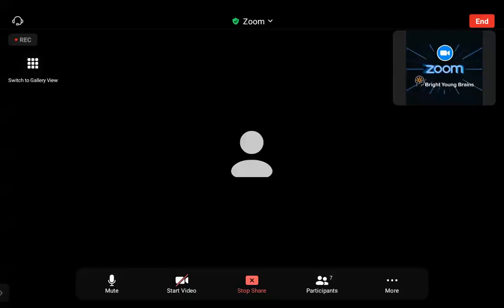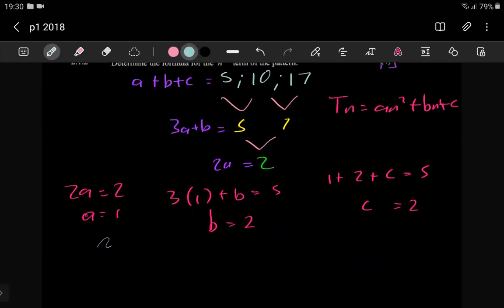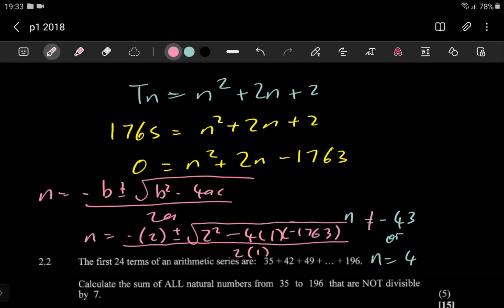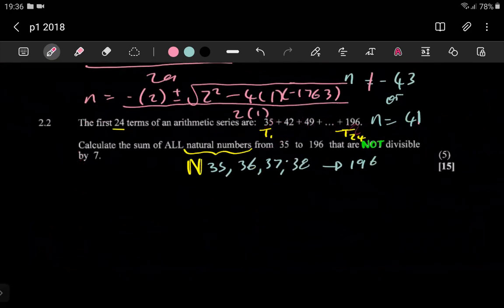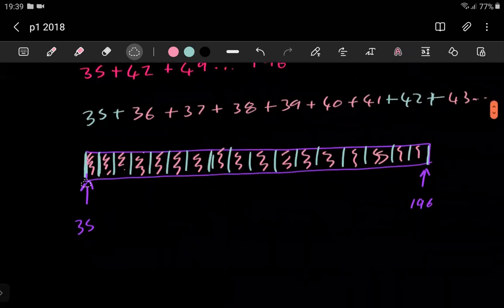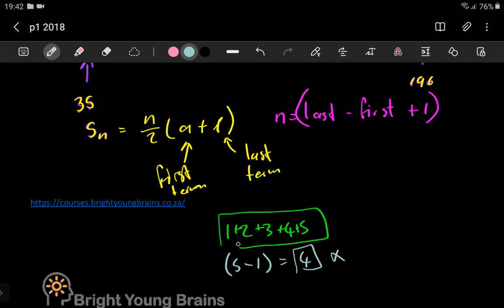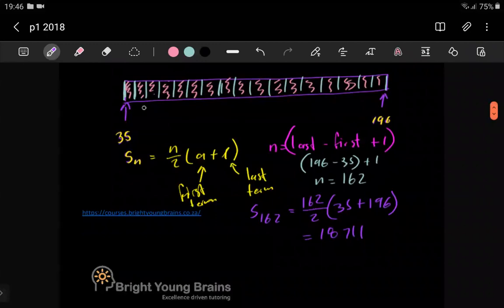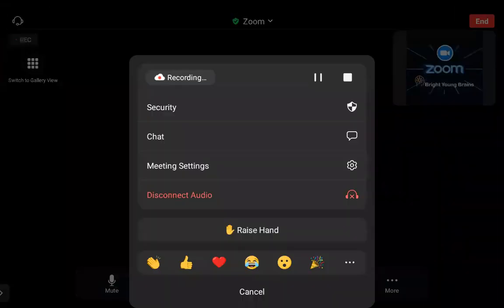Grade 12 full exam style question on quadratic number patterns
In this grade 12 math video at quadratic number patterns, we calculate the next two terms in the sequence , determine the nth term of the sequence, and calculate the position of a term given the amount.